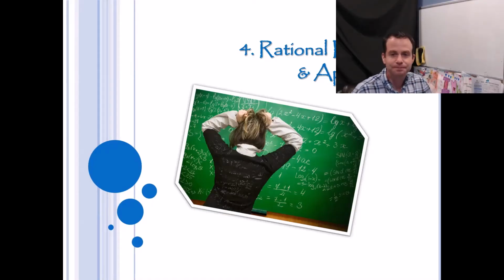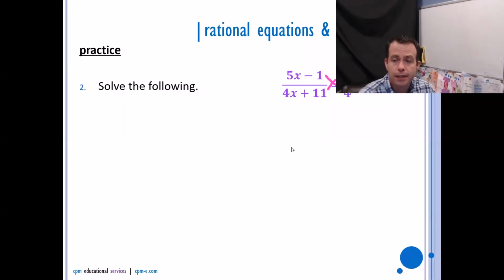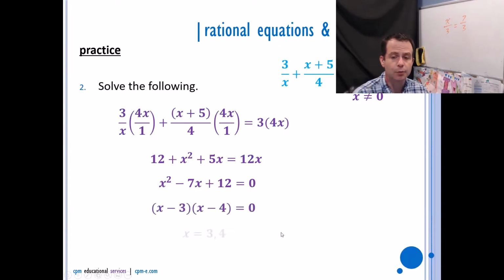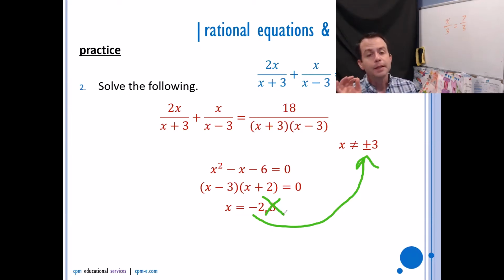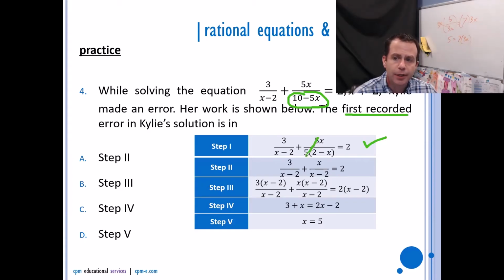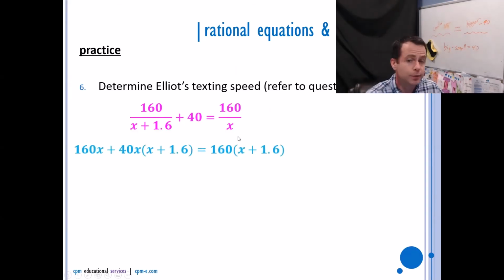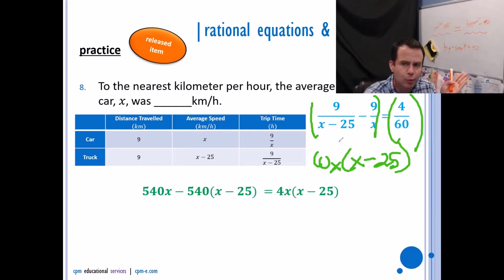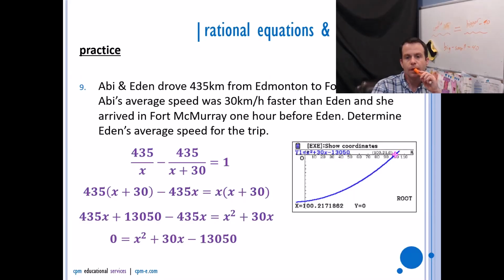Math 30-2 Diploma Prep - 4. rational equations and applications